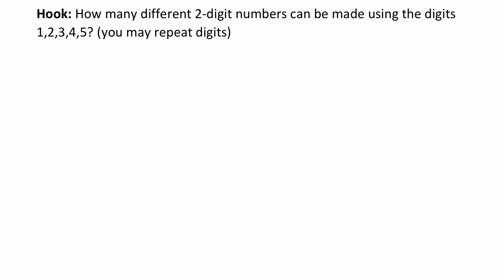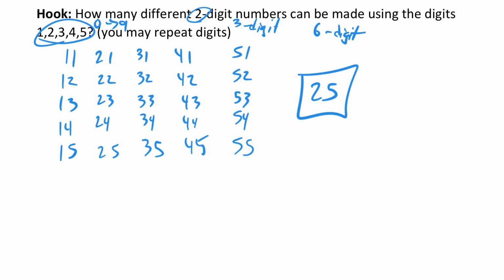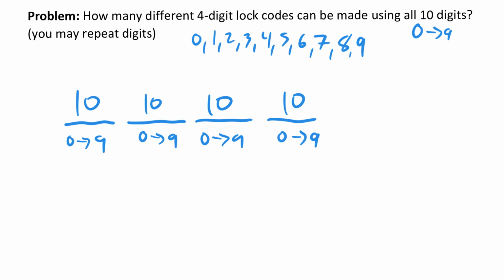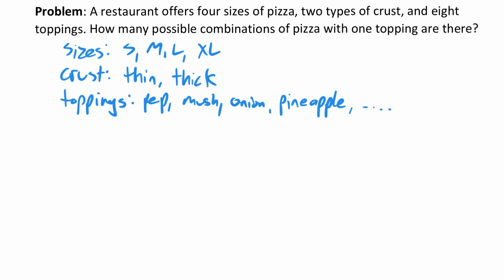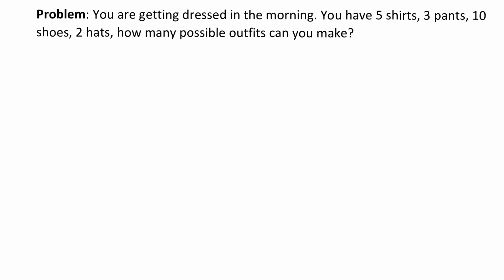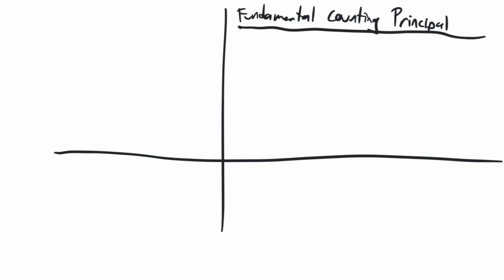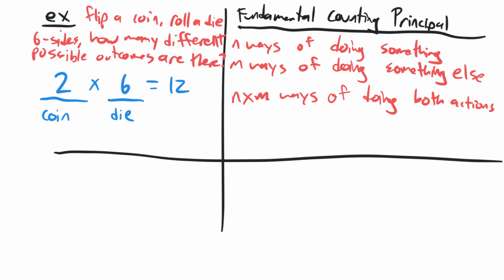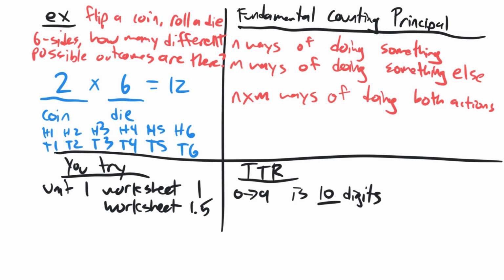Unit 1 lesson 1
Worksheets 1 and 1.5